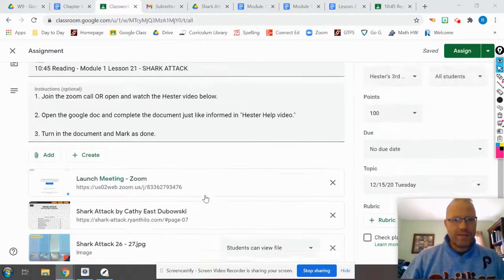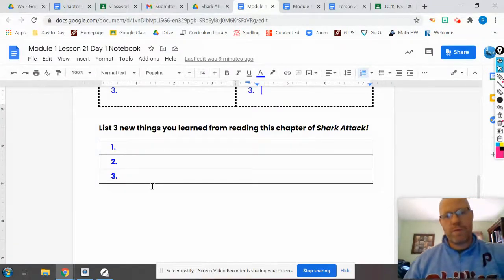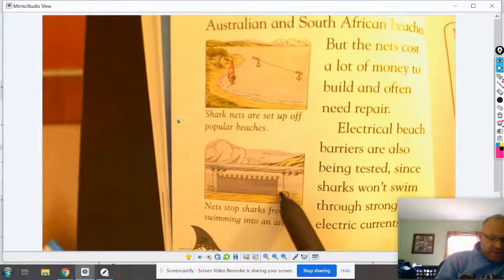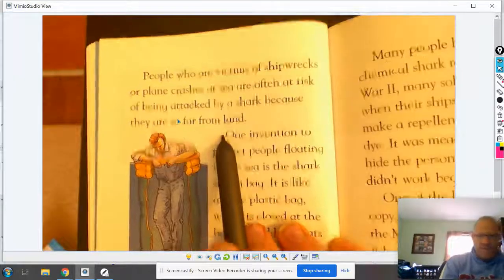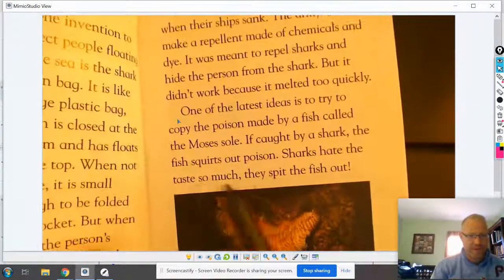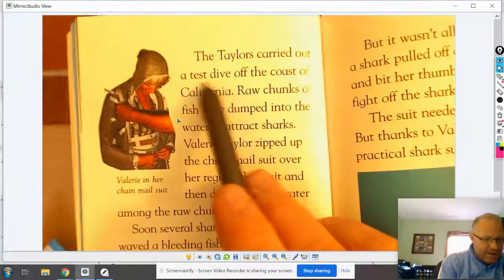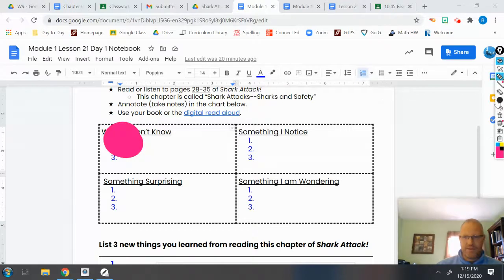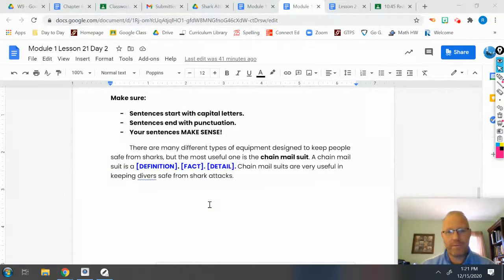Hester Reading M1L21D1 Lesson